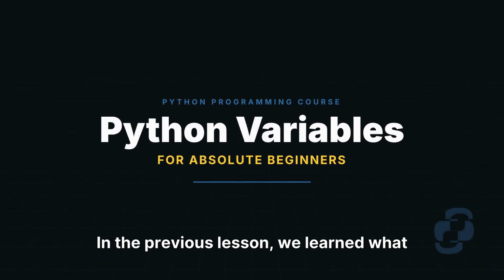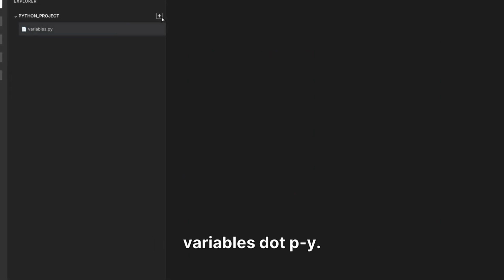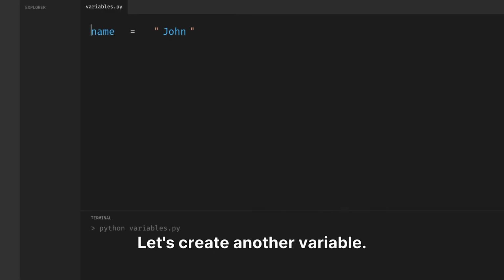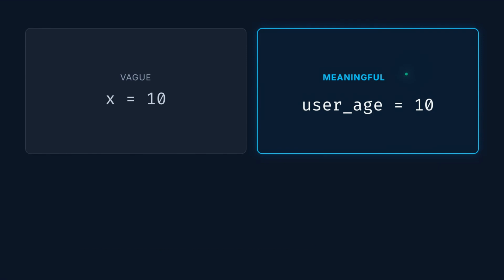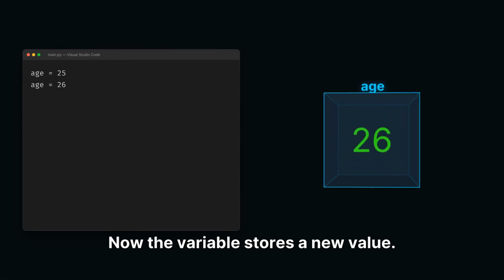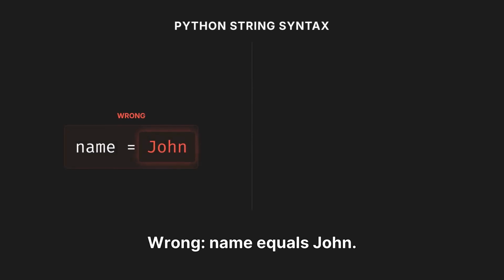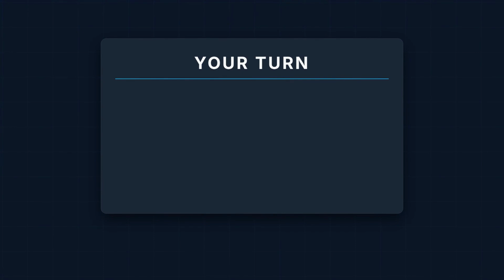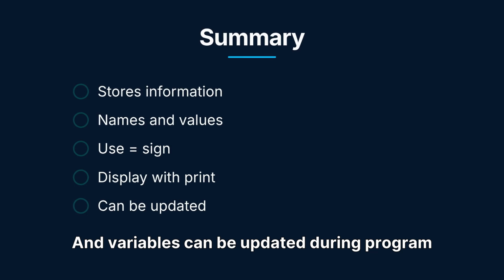2- Python Variables for Beginners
learn python easy